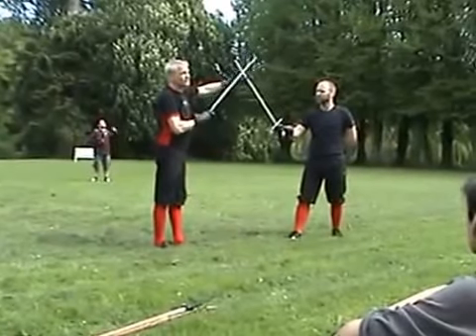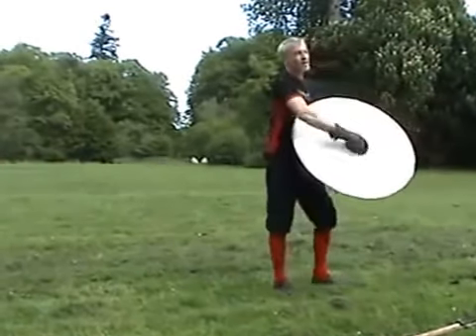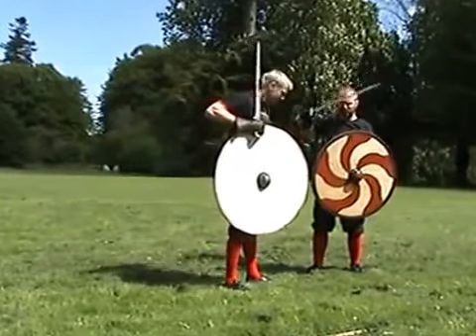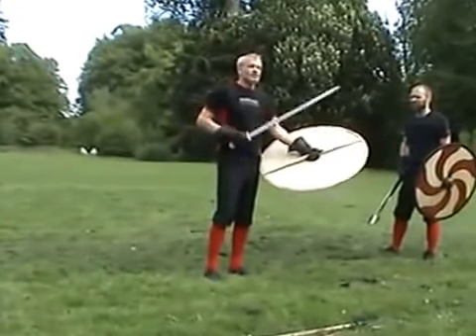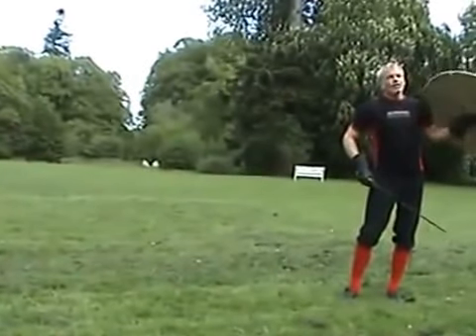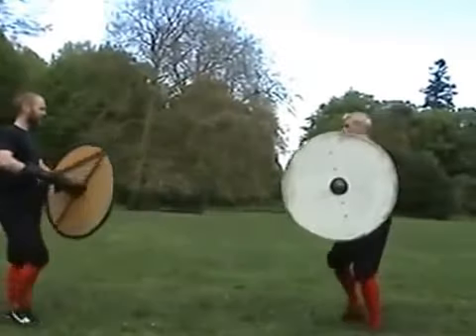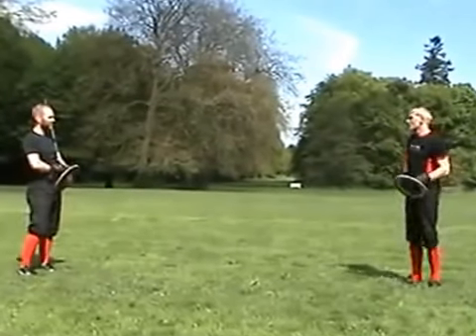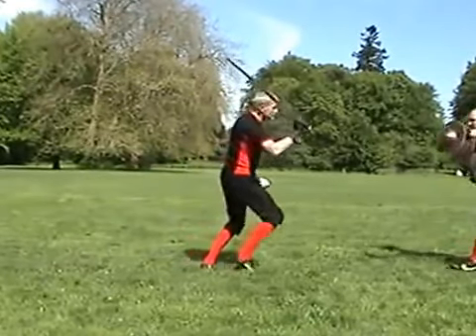Sword & Shield Fighting Workshop - with Roland Warzecha (Full Length)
Lecture at Moesgård Museum by Roland Warzecha, 26 may 2010.